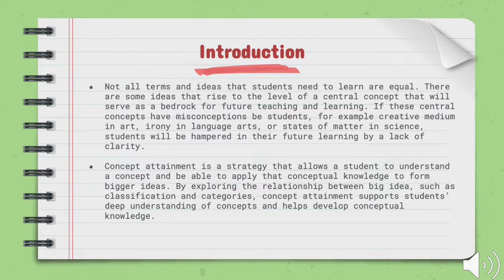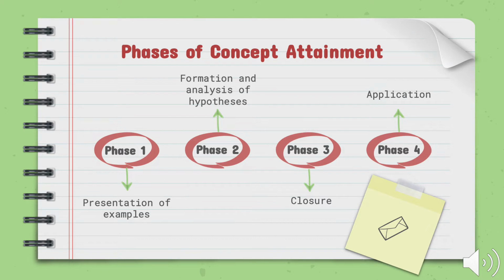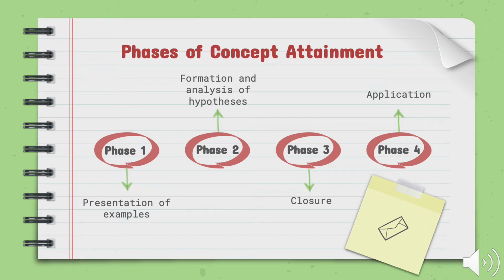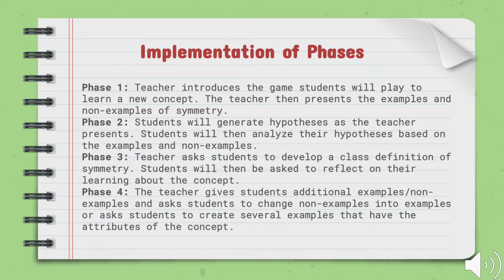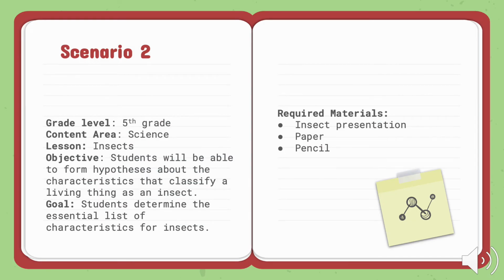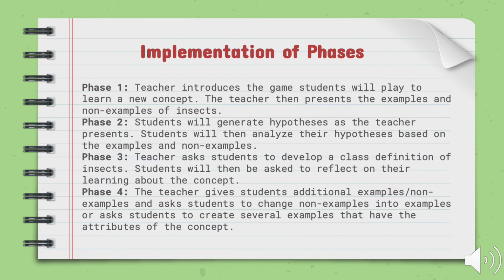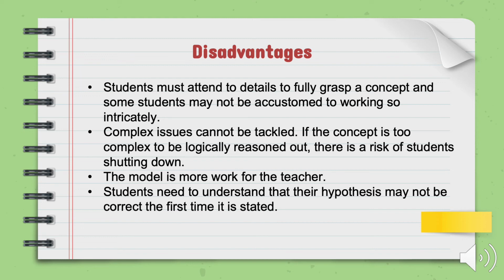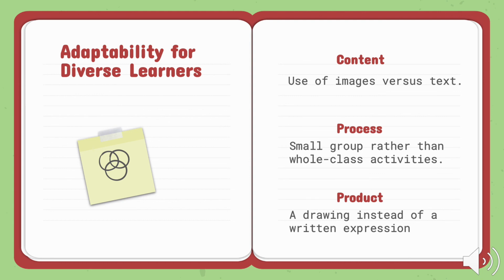Couch Concept Attainment Presentation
Concept attainment presentation for CURR 7007 Research in Teaching and Learning